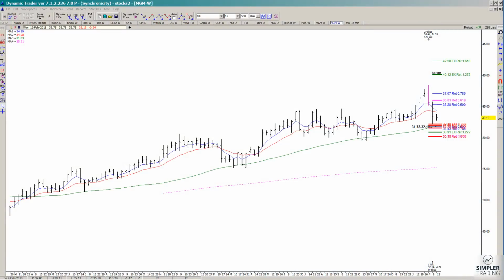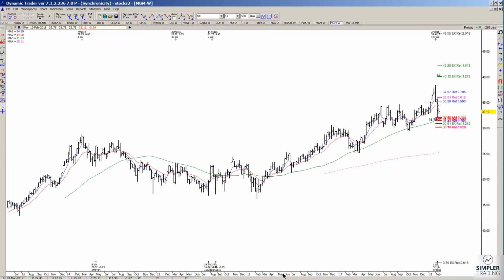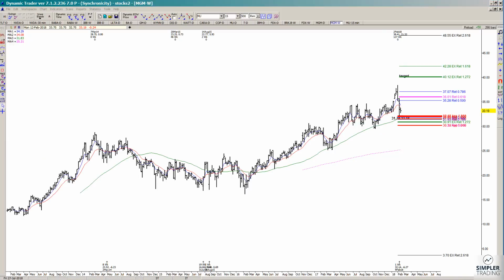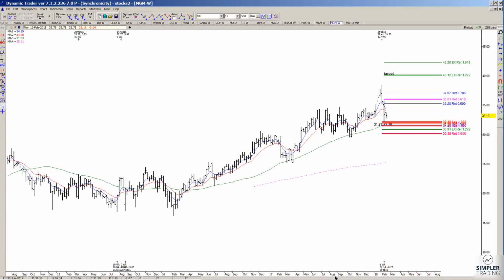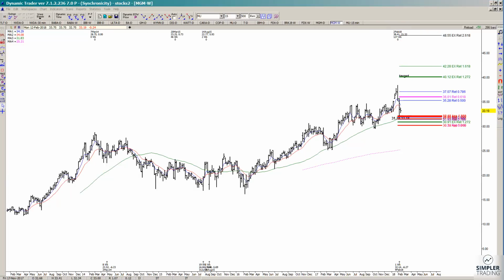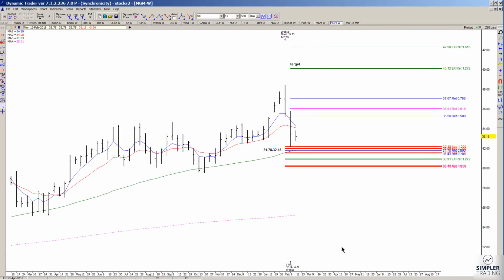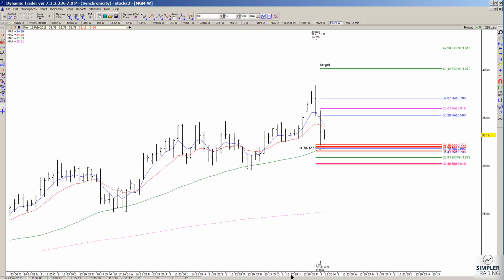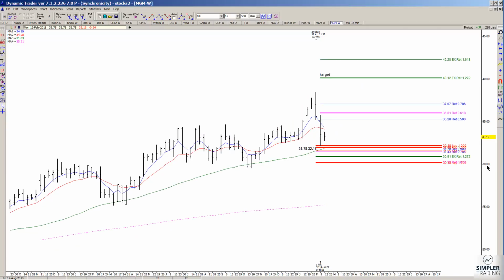Fibonacci Queen: MGM is giving us a setup on the weekly chart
Here are the parameters I'm watching.